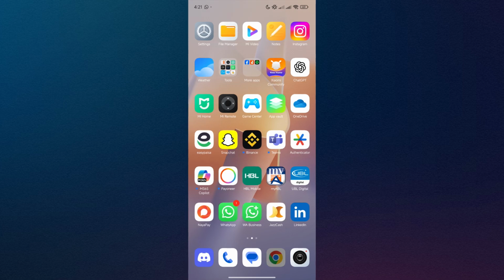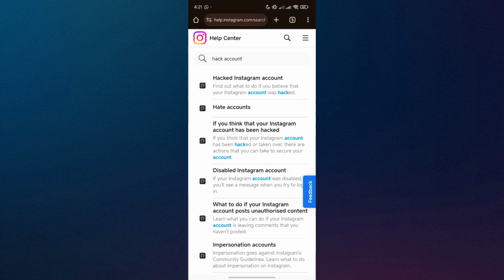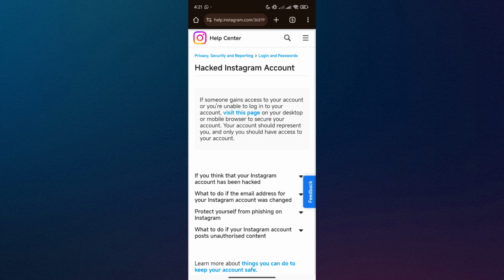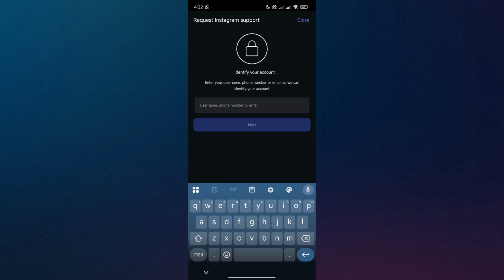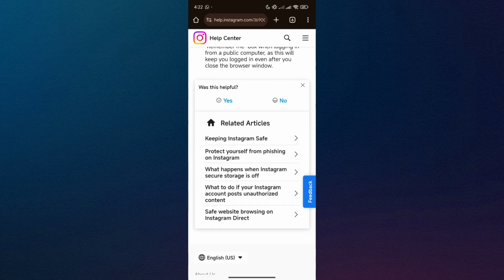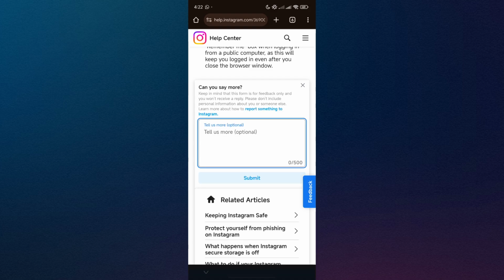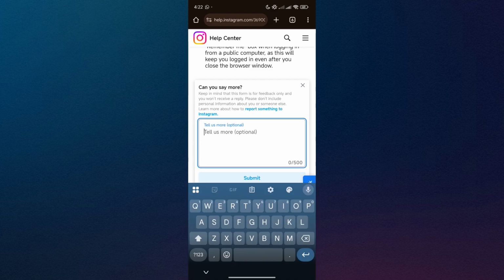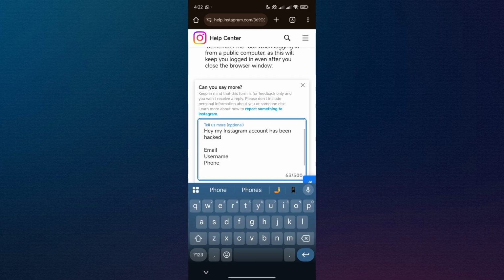Instagram Hacked? Here’s What You Need To Do Now! Full Guide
🔐 Instagram Hacked? Here’s What You Need To Do Now! | Full Recovery Guide (2025) 🔐

If your Instagram account was hacked, don’t panic — this full guide shows you exactly what to do if your Instagram is hacked in 2025. Whether your password was changed, your email was updated, or you’ve been locked out, we’ll walk you through how to recover your hacked Instagram account step-by-step.

✅ Recover hacked Instagram account
✅ How to secure Instagram after a hack
✅ Instagram password reset not working? Watch this!
✅ Get back into your hacked IG account
✅ Full Instagram recovery process explained

This guide covers all Instagram hack scenarios:

    Account hacked and email changed

    Hacker changed phone number and recovery info

    Two-factor authentication disabled

    Instagram support not responding

📲 You’ll learn:

    How to recover Instagram account in 2025

    What to do if someone hacked your Instagram

    How to contact Instagram support for hacked accounts

    Steps to secure your Instagram from future hacks

If you searched:
🔍 “Instagram hacked what to do”
🔍 “Recover Instagram account 2025”
🔍 “Instagram support hacked account”
🔍 “How to fix hacked IG account”

🛡️ Protect your Instagram from future hacks with security tips and account settings walkthrough.